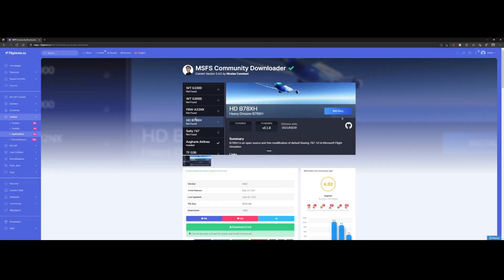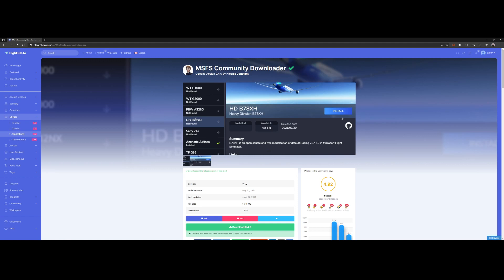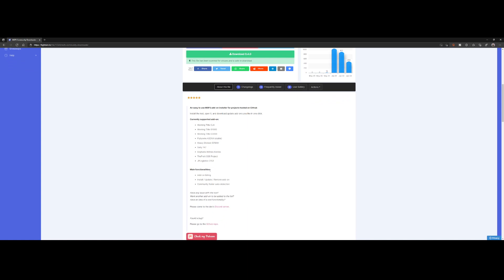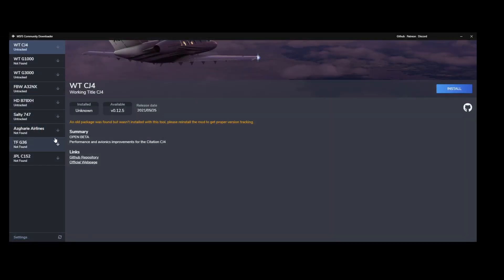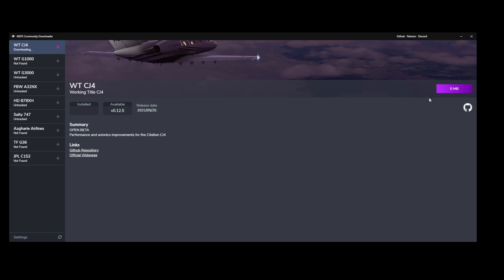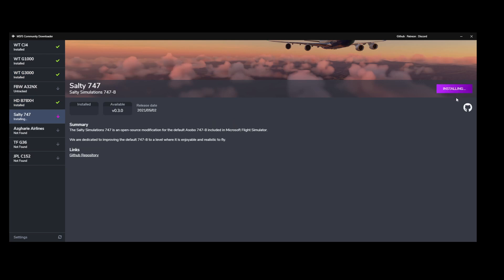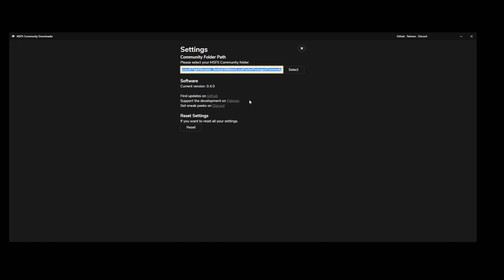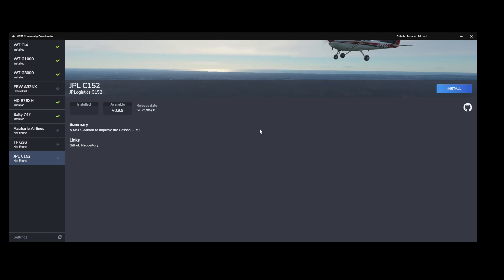Flight Simulator 2020 - Addon spotlight - MSFS Community Downloader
In this video we will look at MSFS Community Downloader. This tools is currently in the development phase but a stable version is already available which allows you to keep your MSFS community addons stored on Github up-to-date,

If you want to try the MSFS Community Downloader.yourself please download it from the site below: